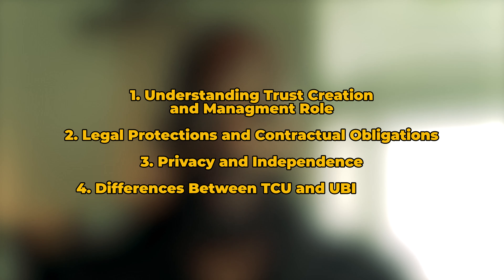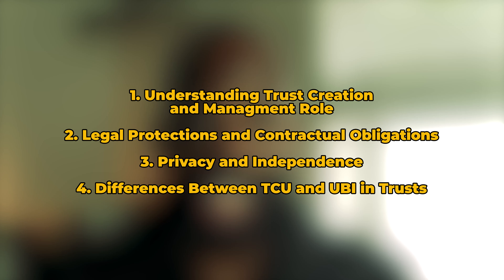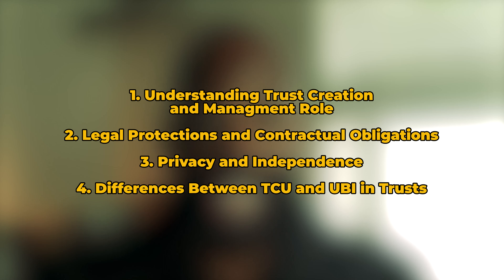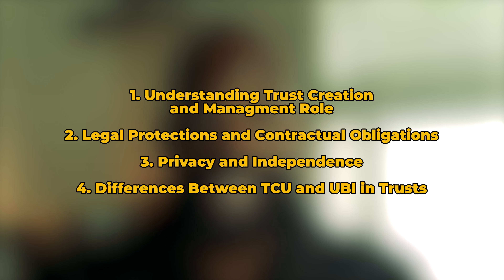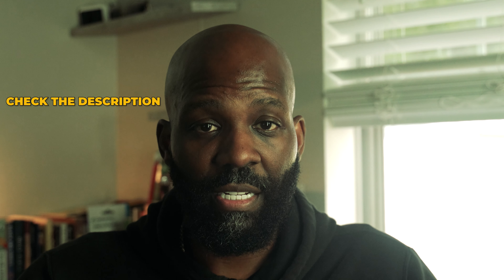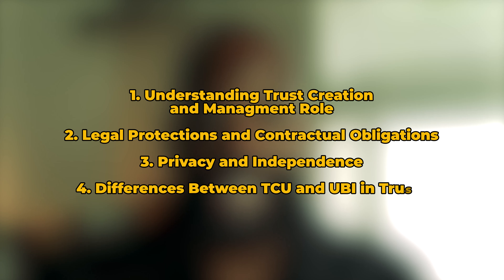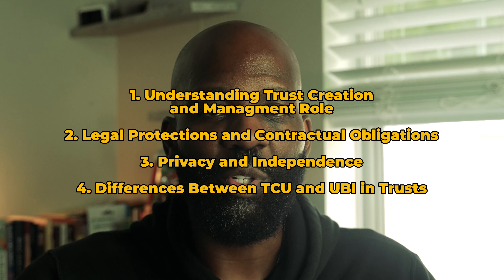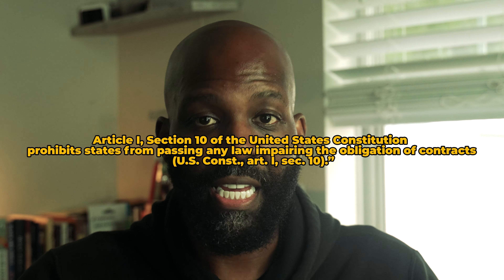HOW TO TRANSFER A CYBER TRUCK INTO A TRUST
HOW TO TRANSFER A CYBER TRUCK INTO A TRUST. See you tomorrow! Galatians 6:9-10 MSG

Hi PUF! Our channel is all about family, love, real estate investing, trust setup/management, and asset protection. This is not your typical family content. We believe that family is not just the people you are related to by blood but also the people you choose to have in your life. We want to share our journey with you so you can see how these things have helped us and how they can help you, too.

Article I, Section 10 of the U.S. Constitution:
"No State shall... pass any... Law impairing the Obligation of Contracts..."

This provision ensures that states cannot pass laws that interfere with or impair contractual agreements, providing robust protection for agreements made within trusts.

Attn: Jarricka

On this channel, we believe it's not so much about the family you were born into but more about the family you create; DNA does not define family. If you haven't already, join the family! Once you join the family, you're locked in for life! Existing family drop a 🫶🏾 in the comments! We appreciate all of the love and support!